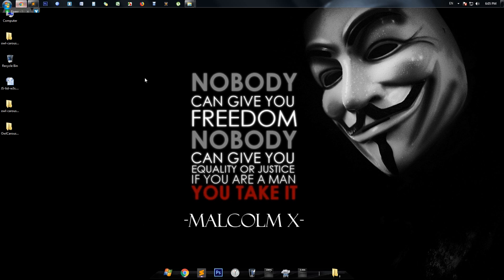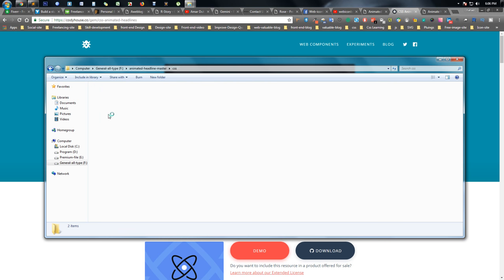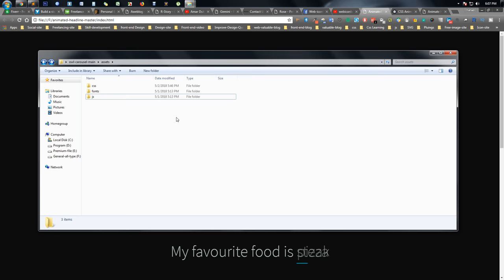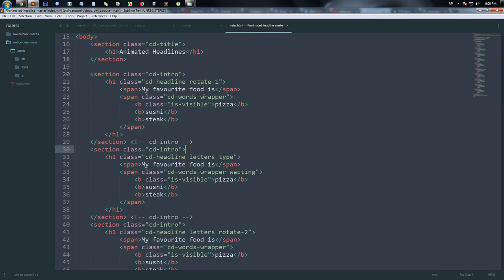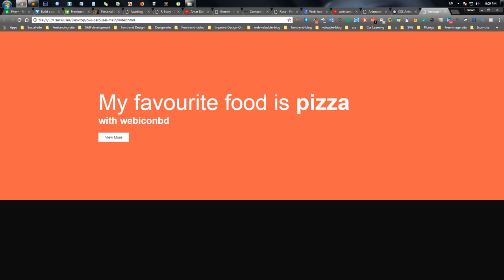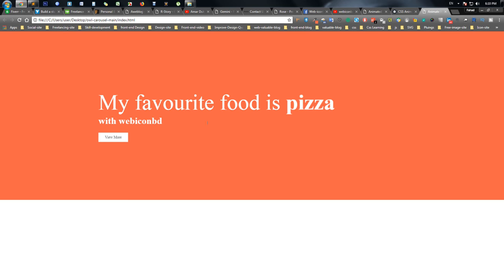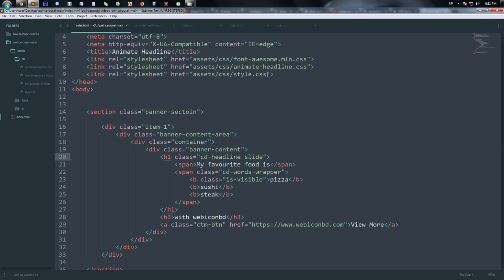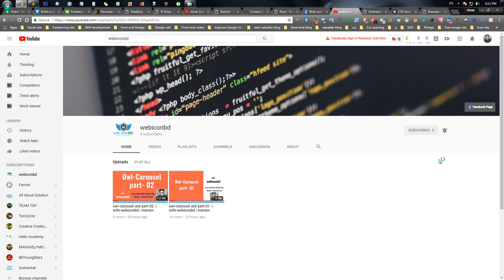How to use animate headline | mentor- Fahad Bin Faiz